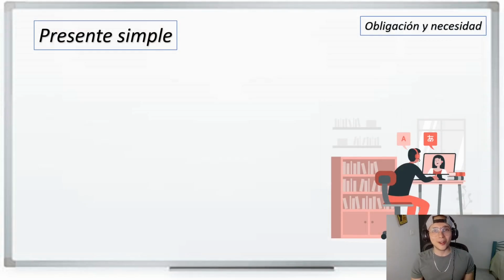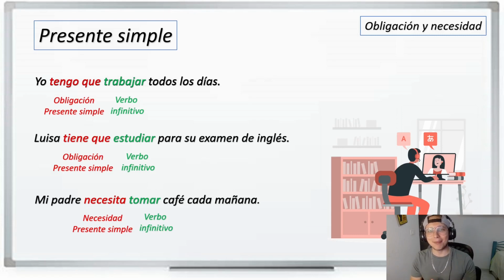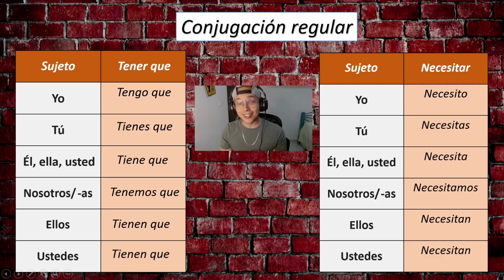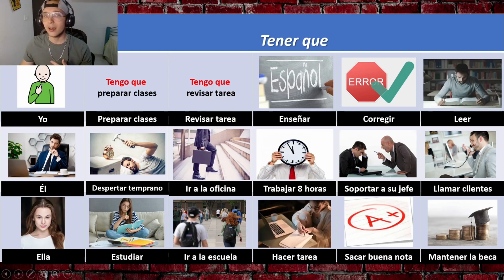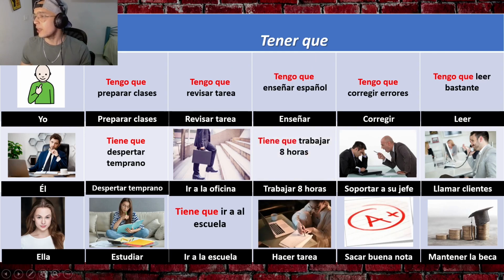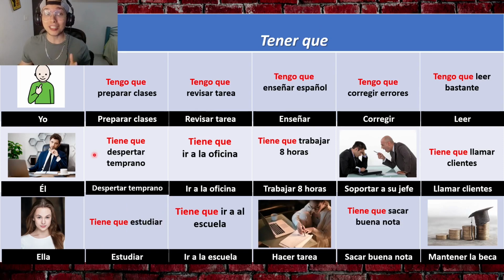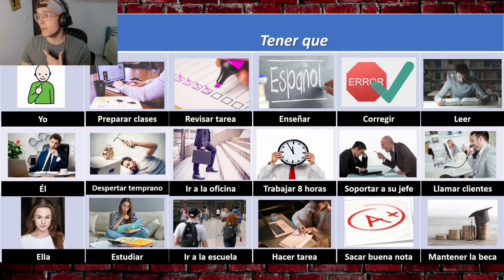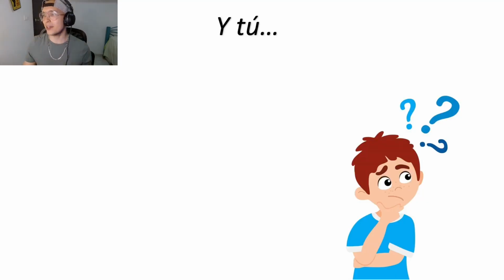OBLIGACIONES Y NECESIDADES IN SPANISH (TENGO QUE)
Hello everyone!  Welcome to another Spanish class, i'm Eduardo and in this video we, will be learning how to use "Tengo que" y "Necesito" for obligations   in Spanish,I hope you find this video useful and enjoyable, please make sure to hit the subscribe buttom and leave a like and a comment.